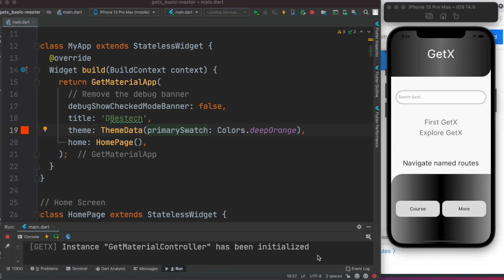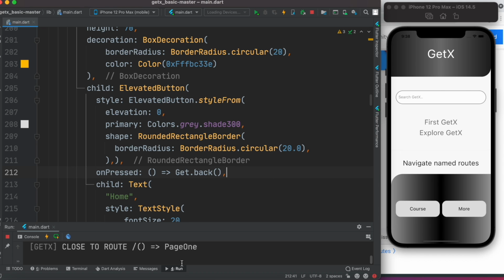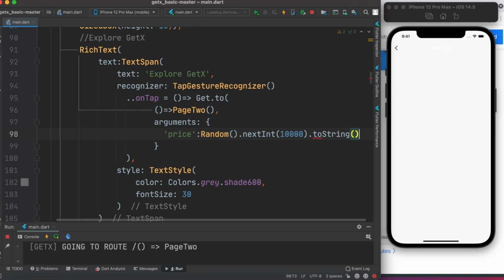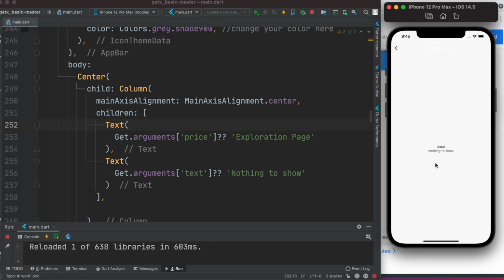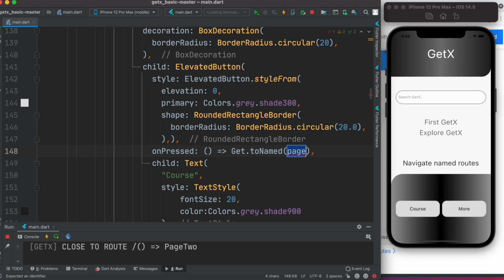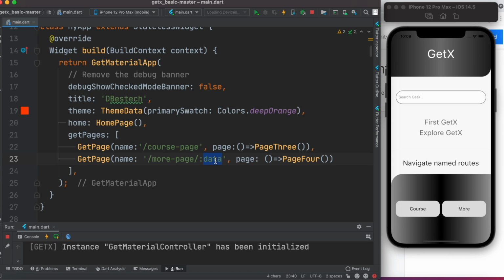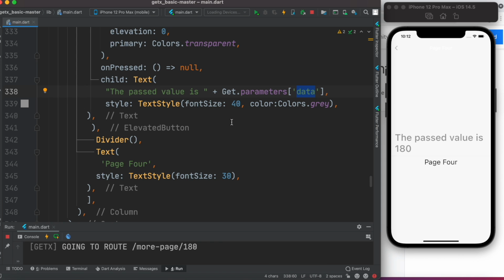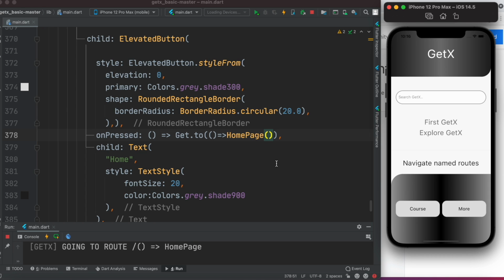GetX Tutorial Flutter | Learn GetX Route Management | GetX Navigation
You will learn about flutter getx tutorial and how to use  getx for route management in flutter. Flutter GetX is the easiest way to navigate through routing and named route.  It is greater advantages than other routing package.
🔥🔥🔥🔥🔥🔥📚📖📚📖📚📖📚📖📚📖Learn about E-commerce using Getx
Learn all the concepts about GetX